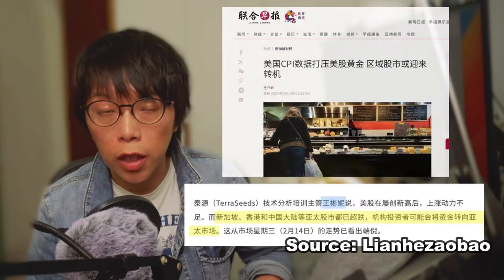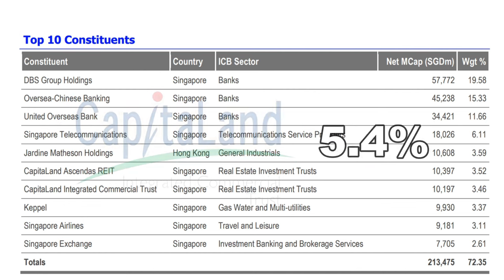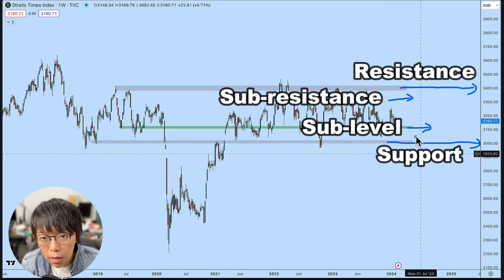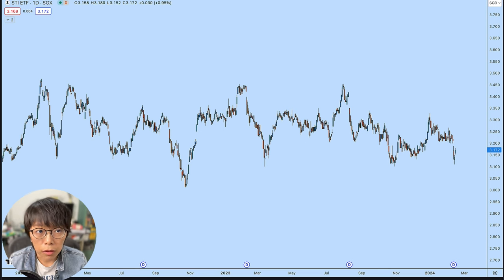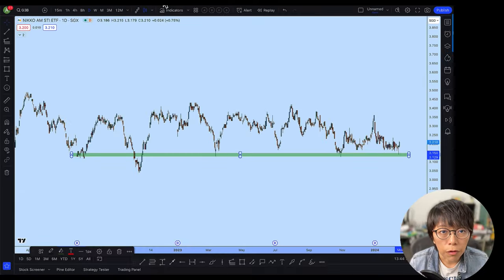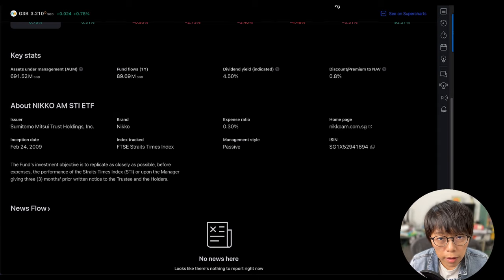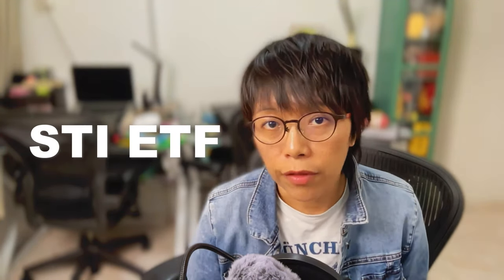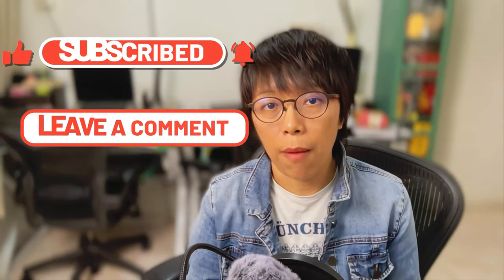Why I think the Straits Times Index (STI) could be a winner in 2024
Explore why the Straits Times Index (STI) stands out as a winning investment opportunity for 2024 in this video.

Learn how to leverage Exchange-Traded Funds (stock code: ES3 and G3B) to tap into the STI's potential, boasting an average dividend yield of 4.5%.

In the video, I provided reasons why, whether US interest rate has a rate cut or not, STI has component stocks that will benefit in 2024.

00:00 Introduction
00:22 Top 10 Constituents | Straits Times Index (STI)
01:29 STI Chart
02:46 STI ETF Chart
04:23 Two important things to consider
06:04 Ending remarks